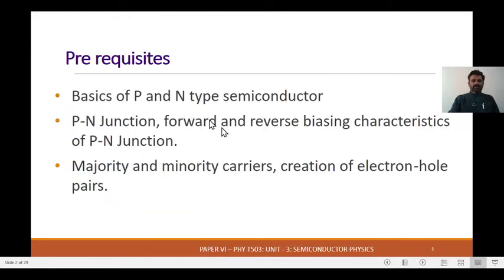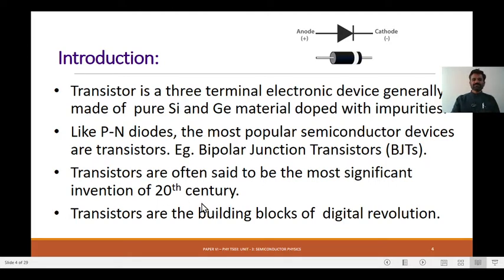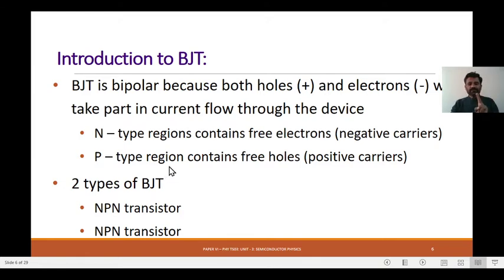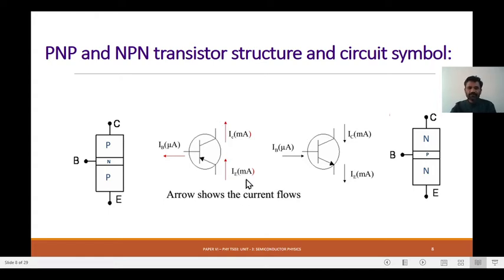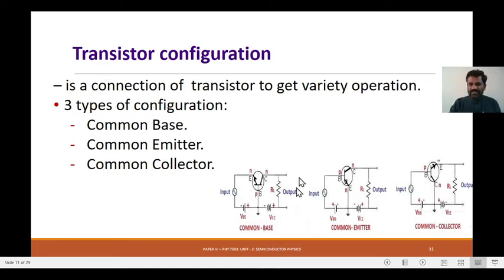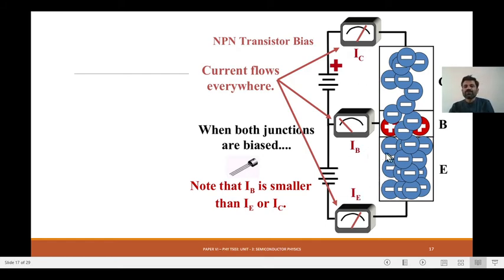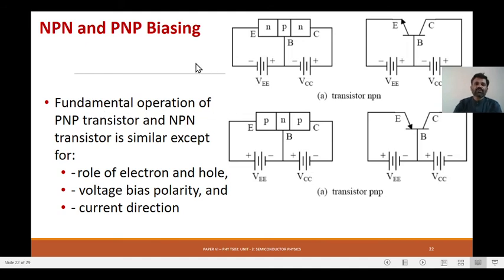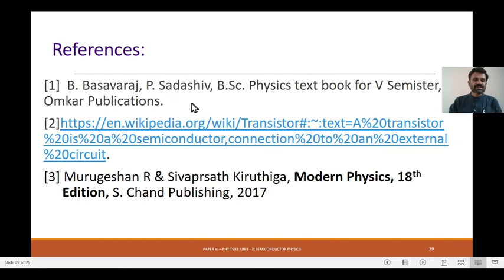BSc V Sem Physics Paper 503 Session 28 by Dr Dinesh CM, GFGC and PG Center, Chintamani - 563125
Programme  B.Sc.
Subject   Physics
Semester   V
University  Bangalore North University (BNU)
Session   28
UNIT – III: SEMICONDUCTOR PHYSICS